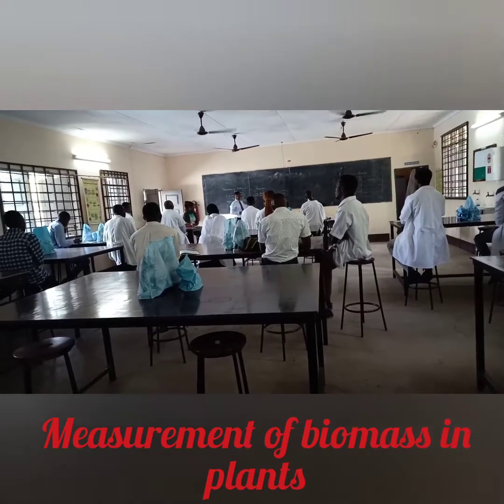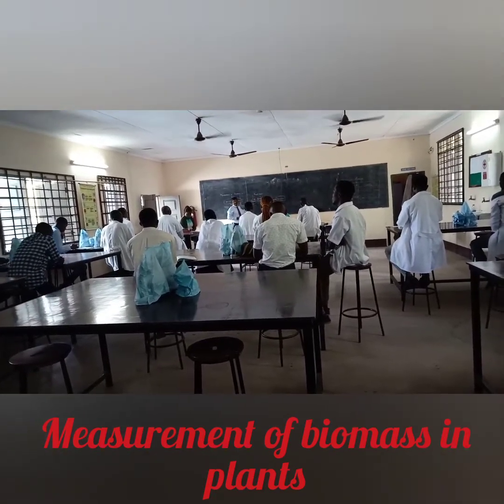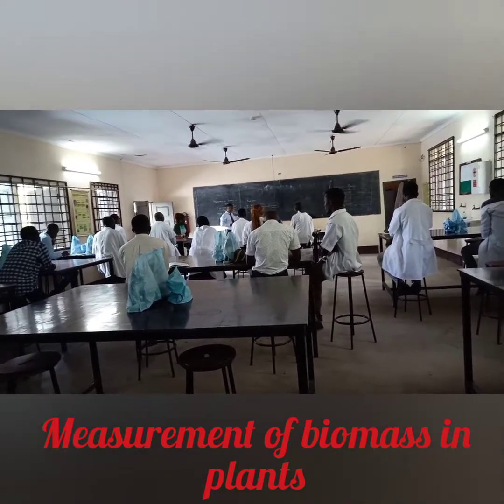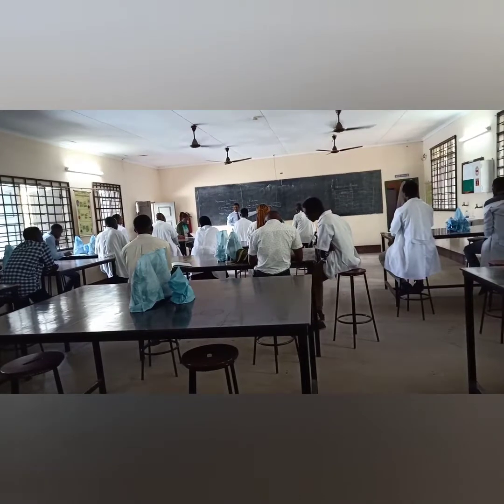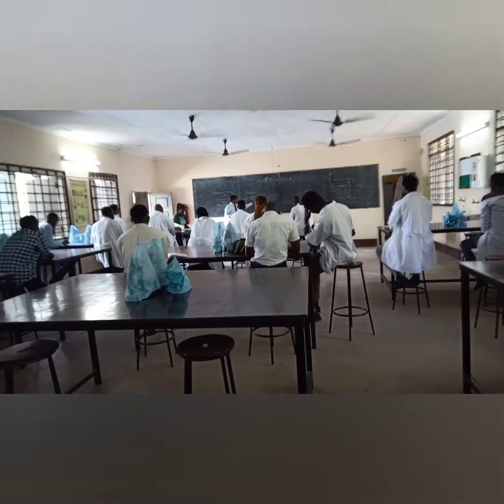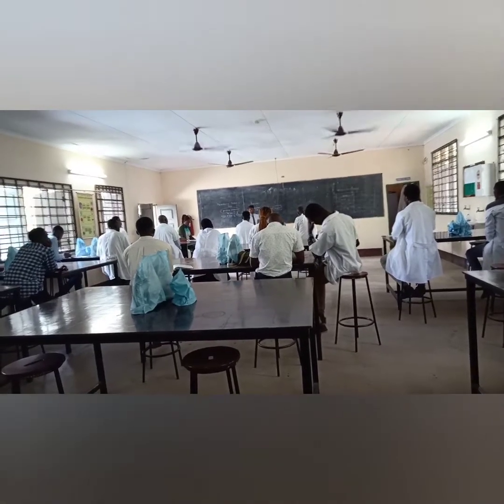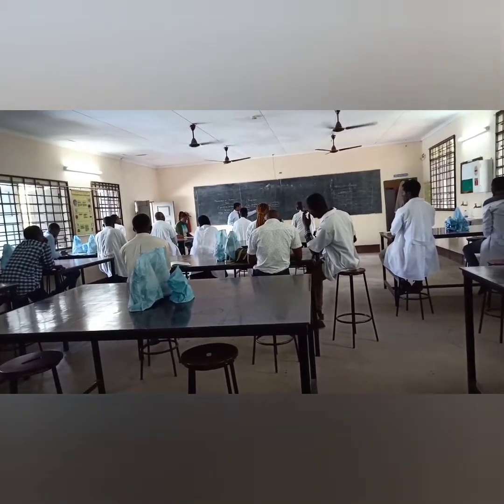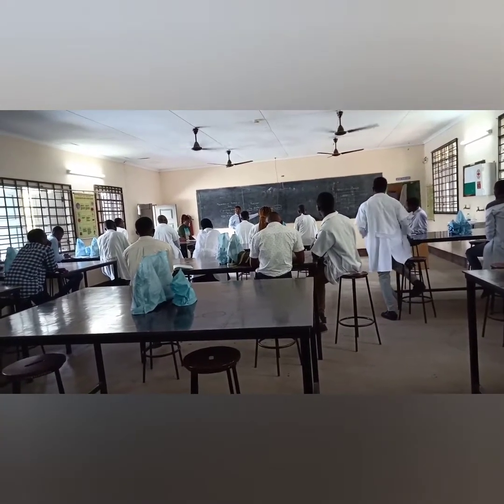measurement of biomass in plants by Kalidoss Rajendran